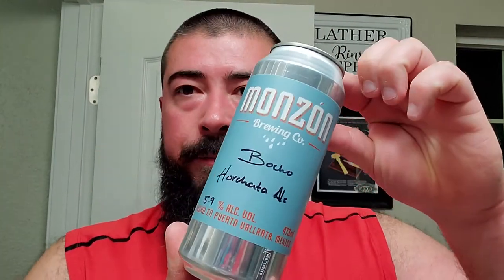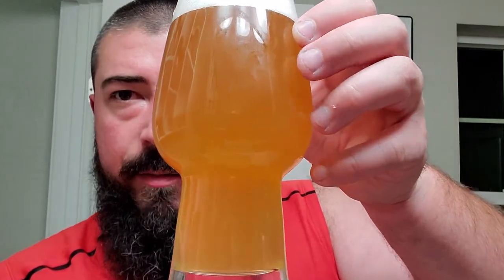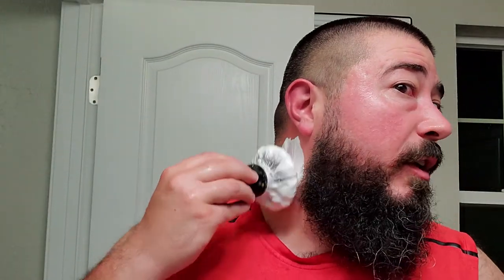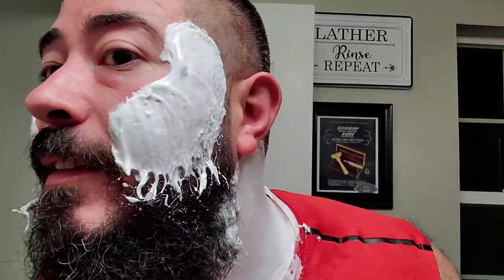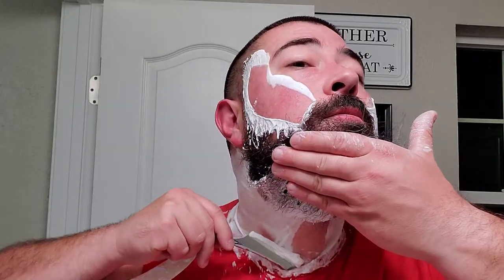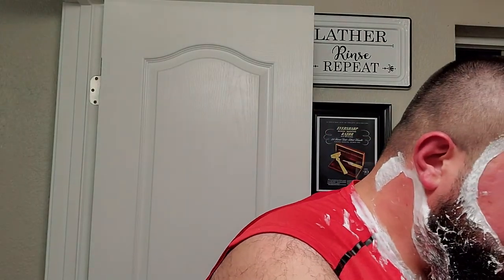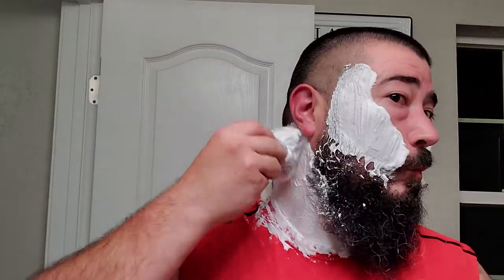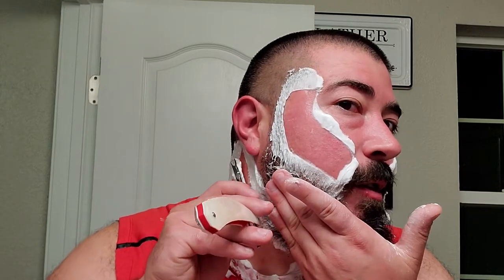Murphy & McNeil Infinitus Excess & Pisgah, Turn N Shave M2 Brush, & Jenes Straight Razor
In this video I use a small batch "Infinitus" offering from Murphy & McNeil as well as one of my most treasured brushes and straight razors! The link will be right below to use for any purchase made on murphyandmcneil.com. Enjoy!

Items Used:
•Murphy & McNeil Infinitus Excess Soap & Black Mountain Shaving Pisgah Aftershave Splash
•Turn N Shave M2 Badger Brush
•Jenes Straight Razor

Channel's Mentioned:
@beardedandwinning (Instagram)

The Beer:
•Monzon Brewing Co - Bocho Horchata Ale